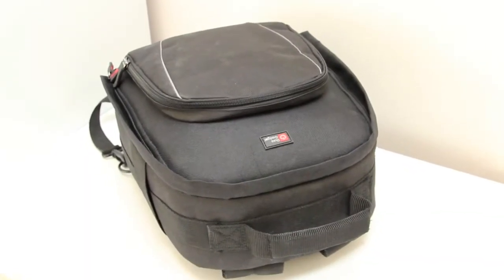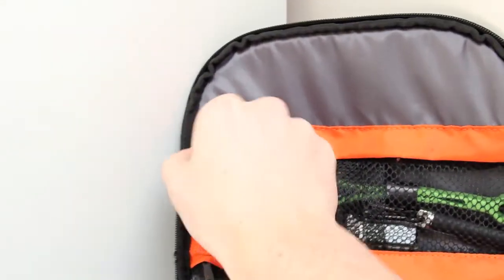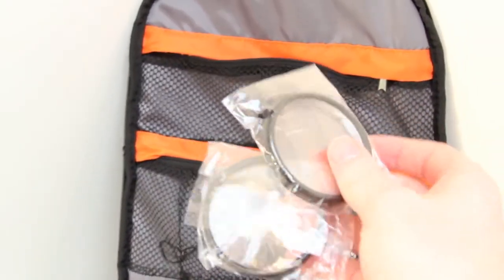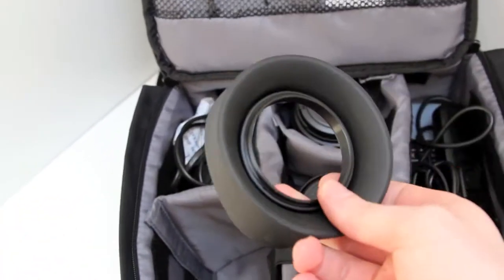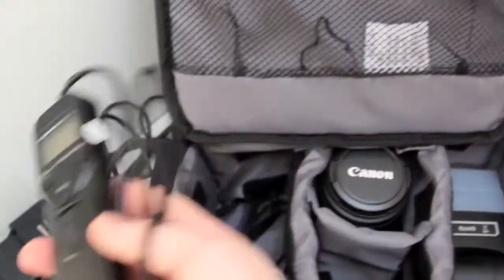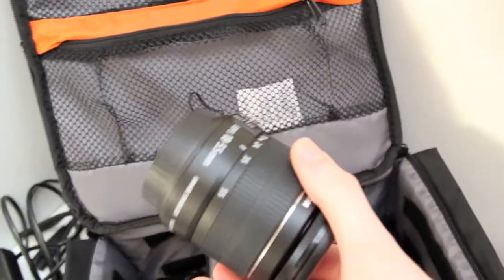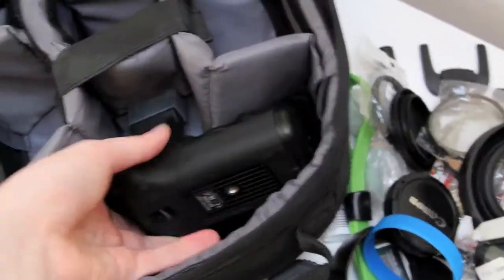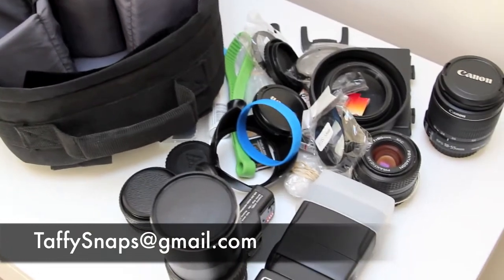What's In My Bag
This is my 'What's in my bag' video.